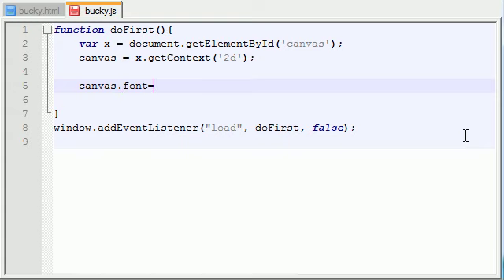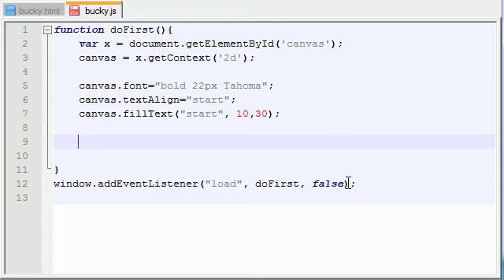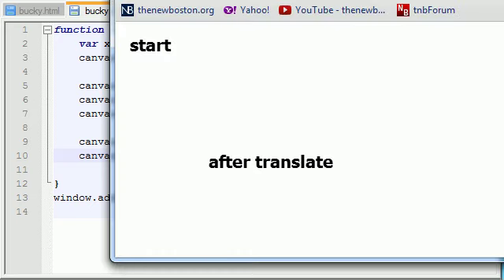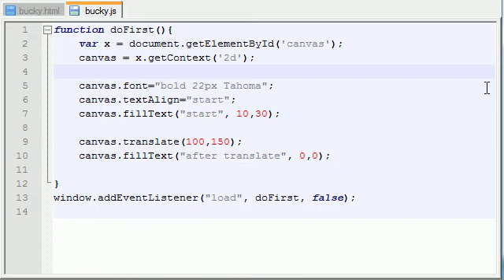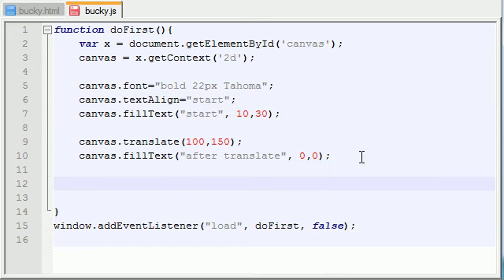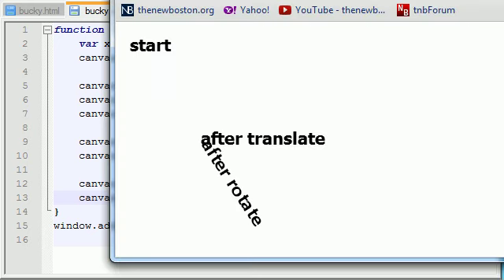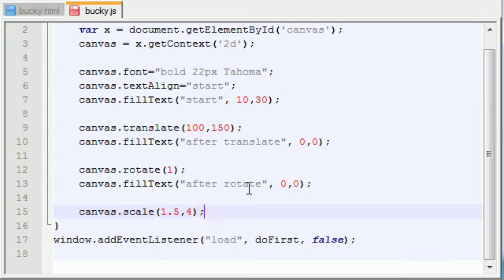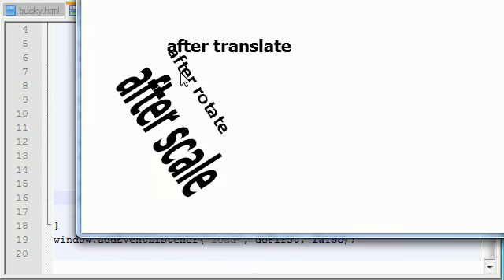HTML5 Tutorial - 40 - Transformations